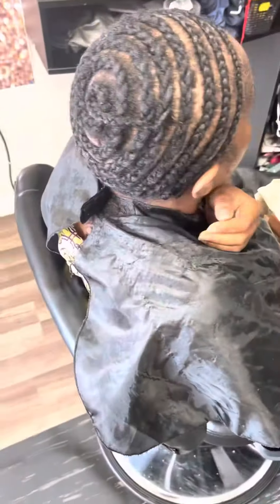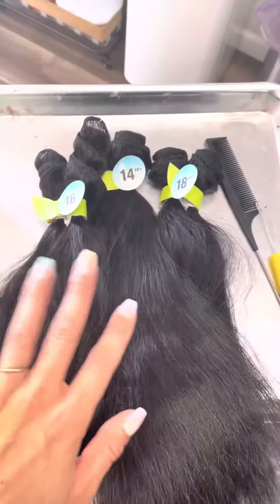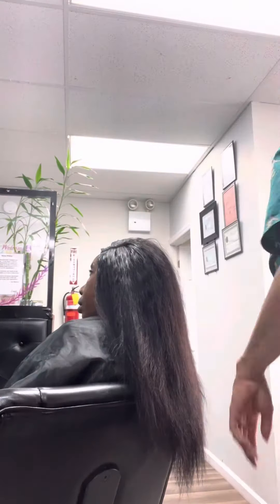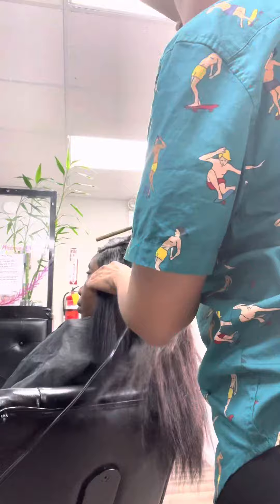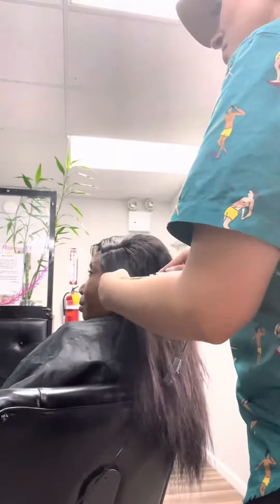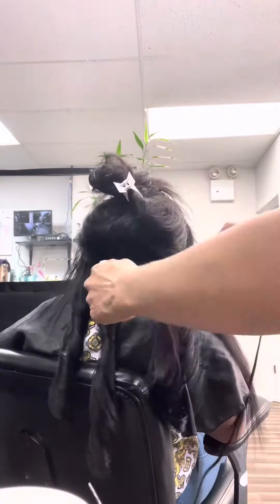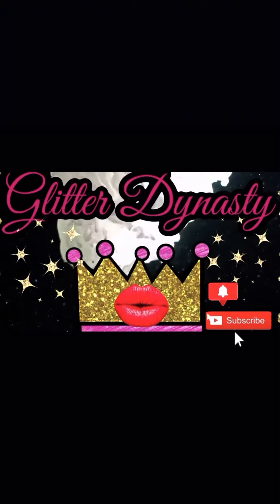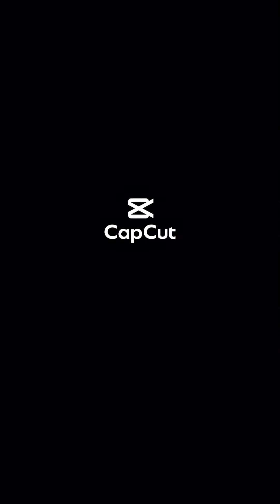Naked Nature Closure Install 14”16”18” (Brazilian Hair)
Naked Nature Closure Install Step By Step (Brazilian Hair Bundles)